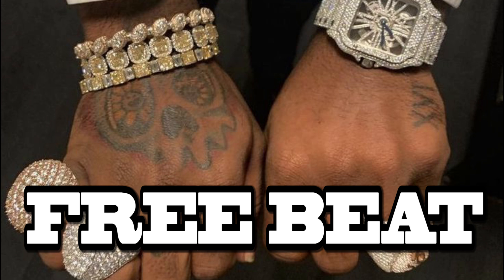Hip hop type beat | FREE BEAT - That good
Welcome to another exciting beat drop!  In this video, we're featuring a fresh Hip Hop Type Beat titled "That Good" that's perfect for your next project. Whether you're a rapper, singer, or producer, this FREE BEAT offers a high-quality sound that will elevate your music to the next level. Download and use it in your tracks, and don’t forget to give credit if you use it commercially. Enjoy the vibes and let your creativity flow!